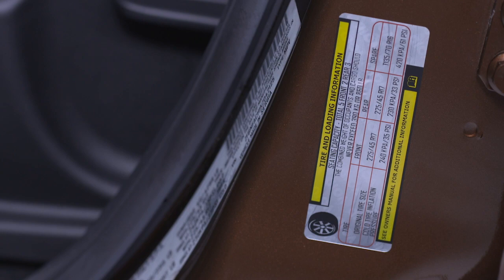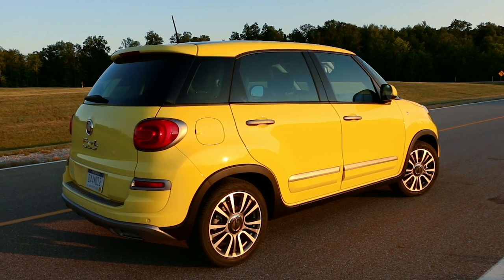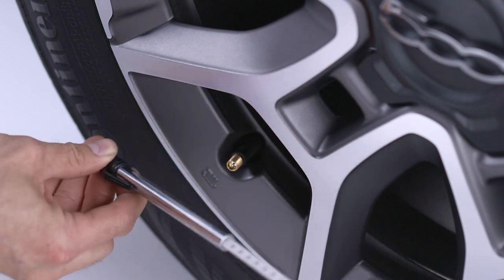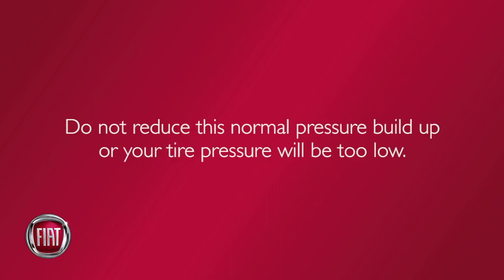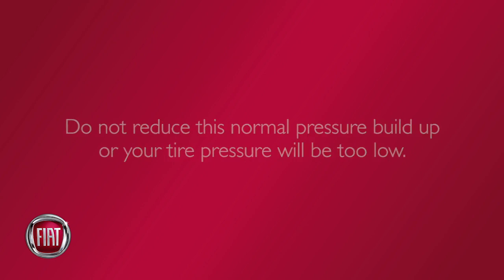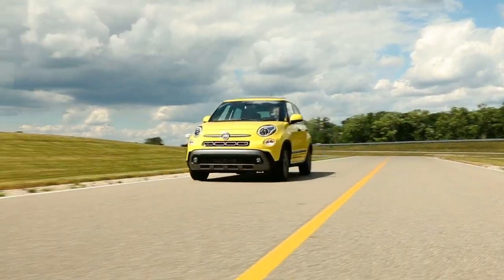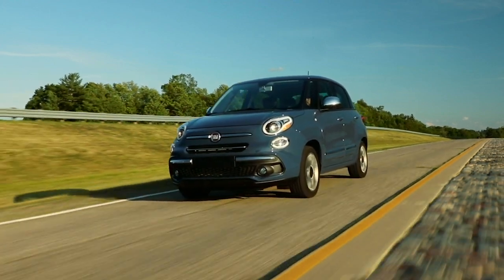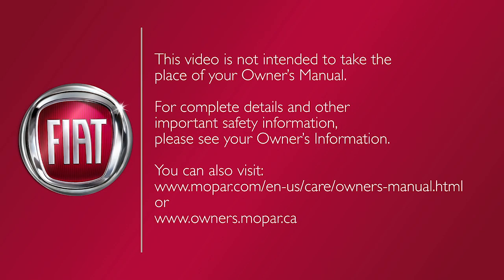Tire Pressure Monitoring System | How To | 2020 Fiat 500L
Enjoy added safety and convenience out on the road. Discover how the Tire Pressure Monitoring System can take the hassle out of maintaining proper tire pressure on your 2020 Fiat 500L.  Learn how the low tire pressure light and TPMS sensor act as preventative safety features and learn more about monitoring proper tire pressure information.

Transcript

[music playing]

Your Tire Pressure Monitoring System - or TPMS - is a preventative safety feature that monitors pressure in your road tires. If tire pressure gets low, you’ll hear an audible chime and the TPMS light will appear in your instrument cluster.
This means one or more of your tires are under-inflated and need to be inflated to the proper tire pressure. You’ll find that information on the placard on the inside edge of the driver side door. Even if the light turns on for a short time and then turns off, your tire pressure still needs to be checked.
Remember, tire pressures change with air temperature change. Keep that in mind when you check tires inside a garage - especially in the winter.

Tire pressure may increase from heat during operation.

Do Not reduce this normal pressure build up or your tire pressure will be too low. Here’s an important note, though.

Do not try to use the TPMS warning light as a tire pressure gauge, as it does not automatically turn off when proper pressure is returned to the tire.
Once your tires are properly inflated you might need to drive a bit to reset the system. In the city, you may need to drive above 15 mph or 24 km/h for a preset period of time before the warning light turns off. The warnings will stay on, however, until all tires have been properly inflated.